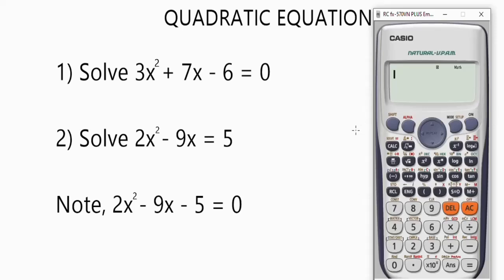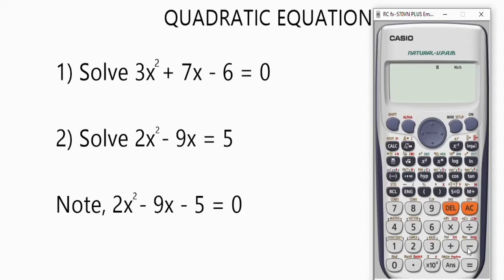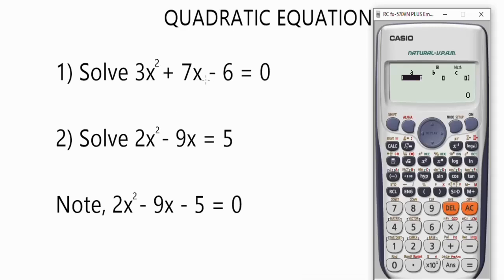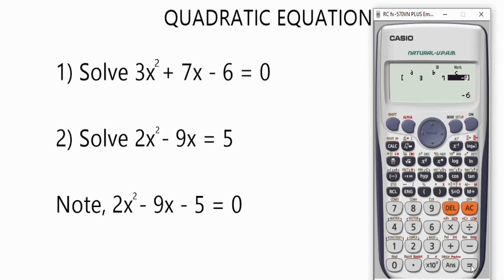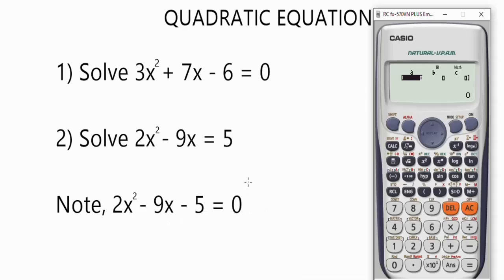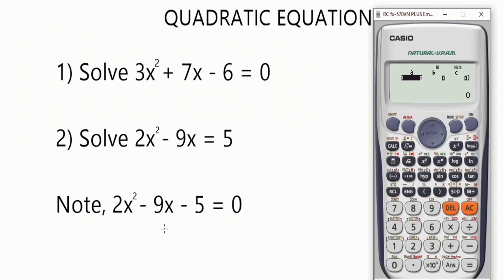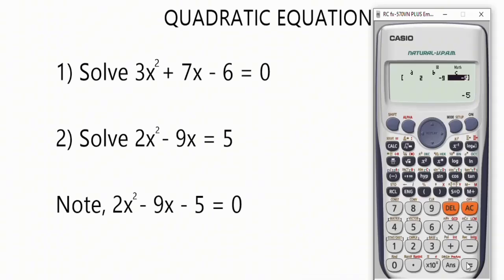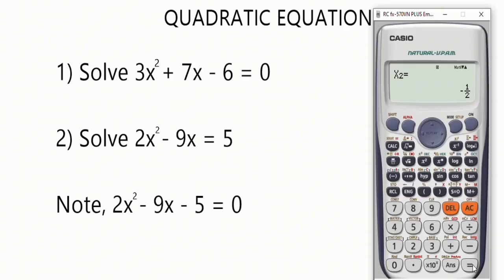HOW TO FIND ROOTS OF QUADRATIC EQUATION FAST IN SCIENTIFIC CALCULATOR: Casio fx-991 es plus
HOW TO FIND ROOTS OF QUADRATIC EQUATION SUPER FAST IN SCIENTIFIC CALCULATOR: Casio fx-991 es plus

Quadratic equation is one of the problems in algebra that can be solved using Casio fx-991 es plus scientific calculator.

In this video, I explained and showed how you can use Casio fx-991 es plus scientific calculator as an engineering or science student to solve problems in algebra involving quadratic equation.

After watching this video, you will be able to solve problems involving quadratic equation using casio fx-991 es plus scientific calculator easily and fast.

quadratic equation calculator trick, hack, or technique